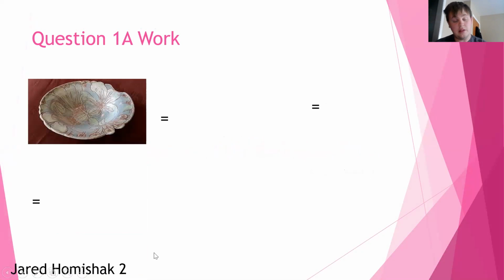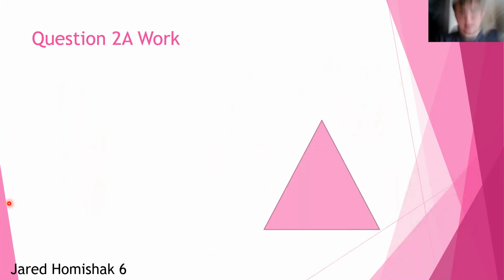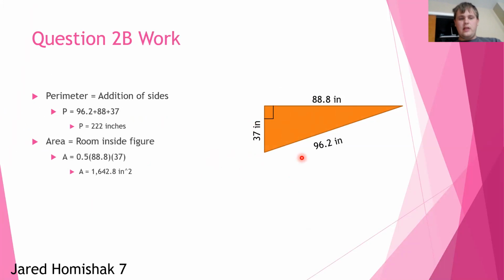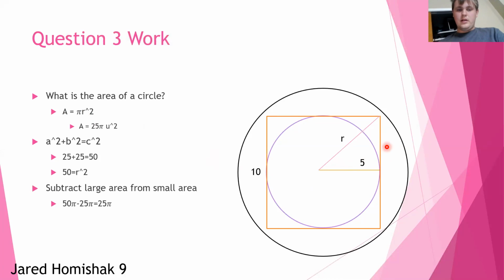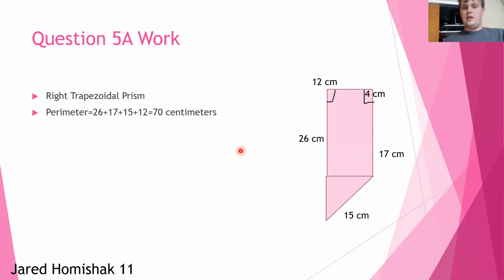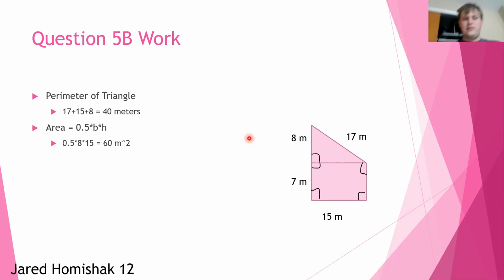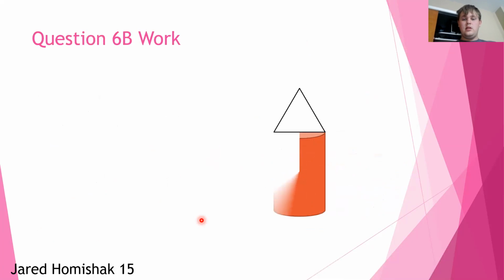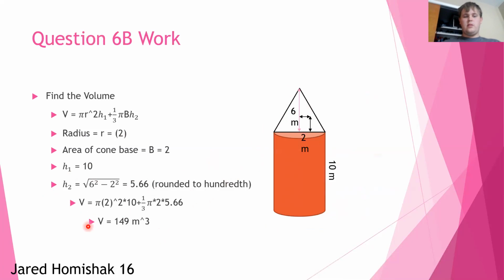Homishak Jared MFT II Lesson 3 Chapter 10 4801 S2019